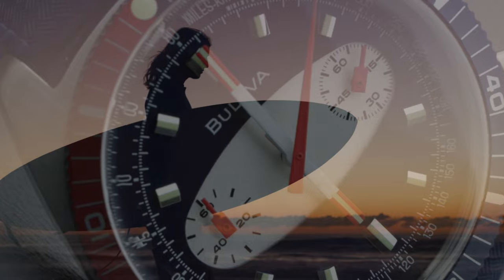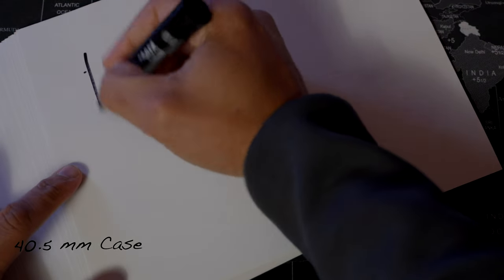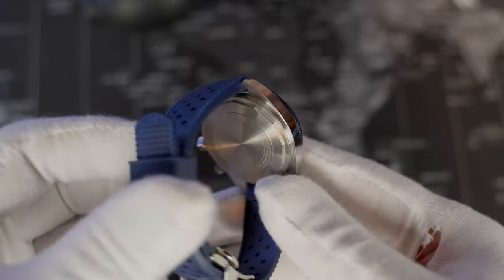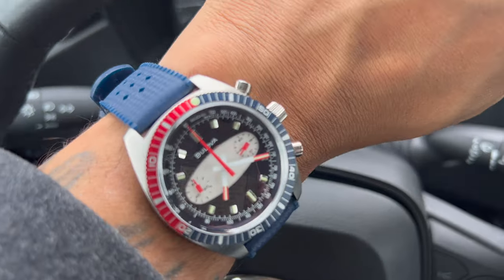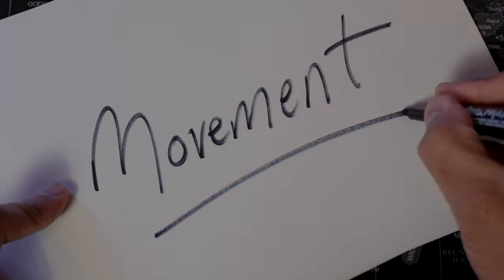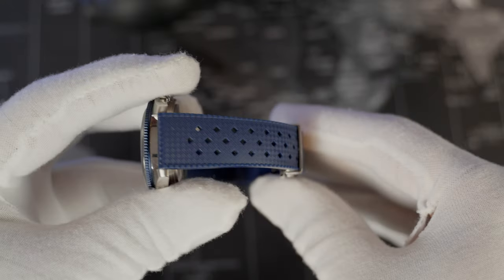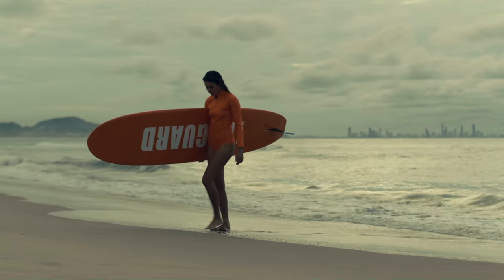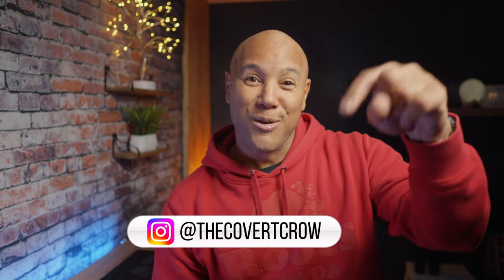BULOVA SURFBOARD CHRONOGRAPH watch review, Analog quartz watch with 200 meters Water Resistance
A brief look at the retro reissue of an old school piece, she's attractive and functional. Enjoy, and see ya on the next one.